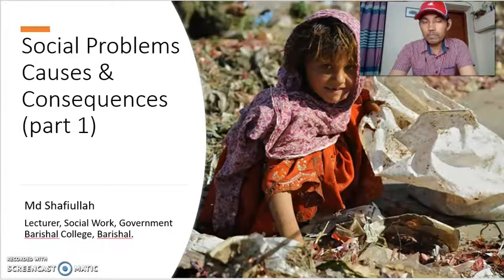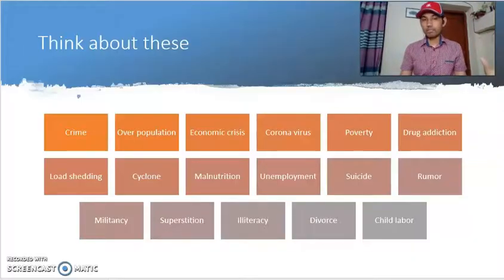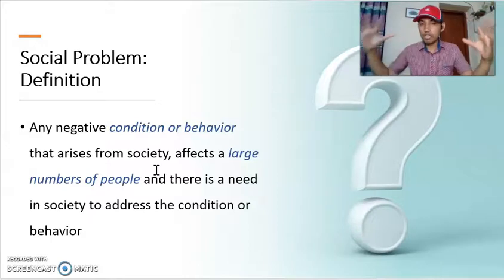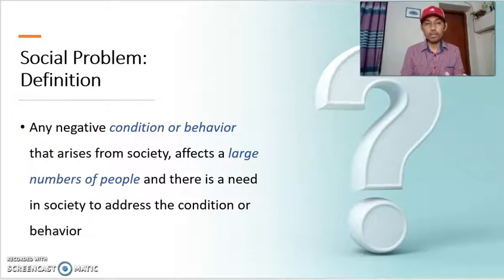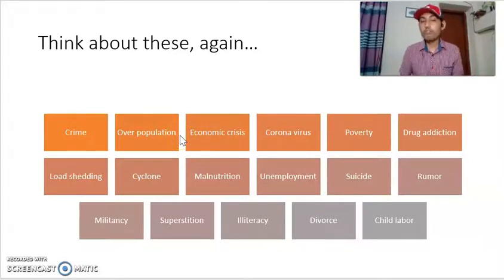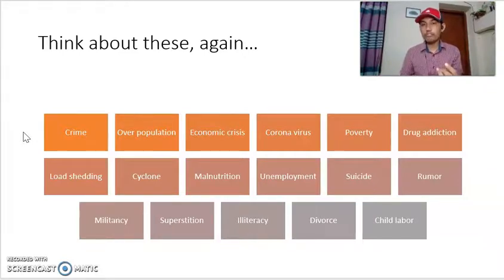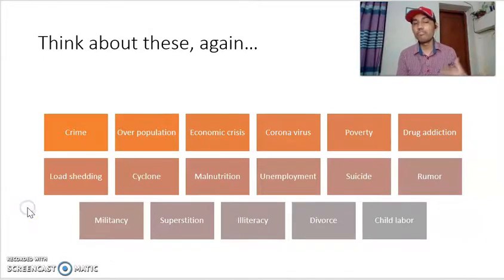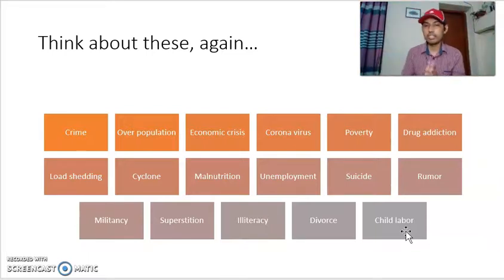Social Problem | Part 1 | Md Shafiullah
Md Shafiullah, Assistant Professor of Social Work,
This is a social work class on social problem